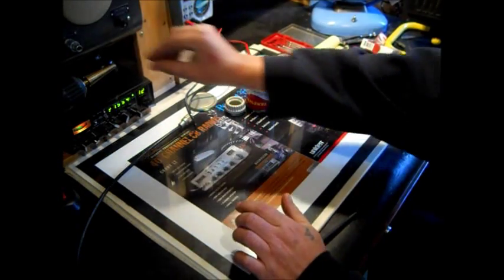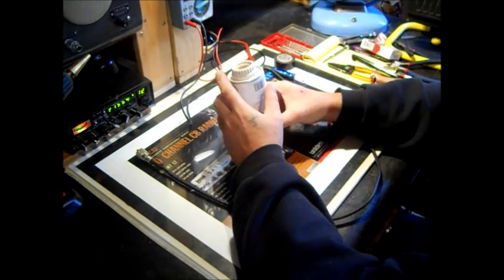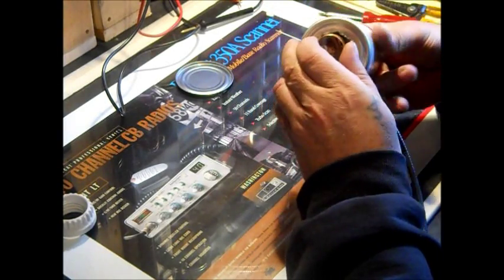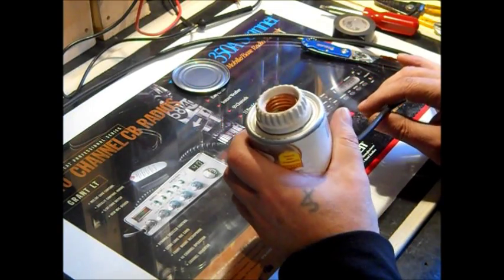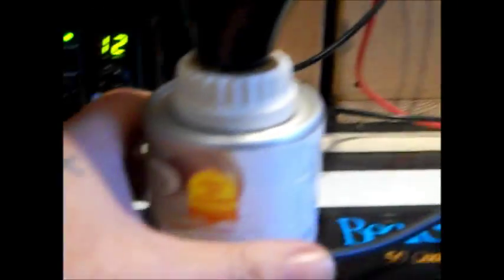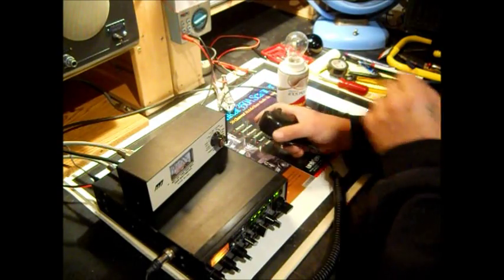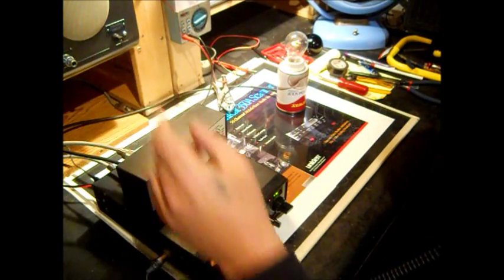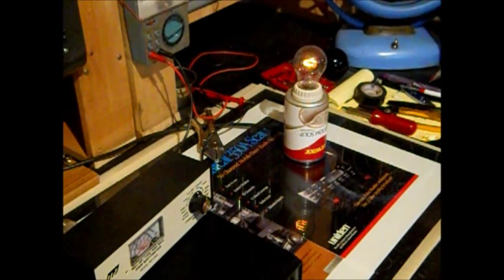DUMMY LOAD FOR CB ( Made from House Bulb )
I made this ideo for Video for Dirtbike 5100 check out his channel this dummy load has an average of 2:1 to 1 SWR which isn't bad for working on a Radio Experimenting with differ bulbs helps It is more of a Novelty Item Please use on a cheap radio while testing